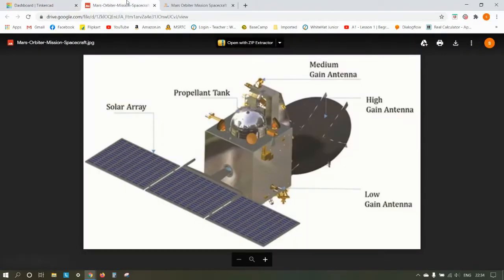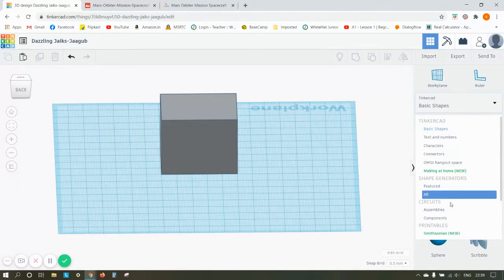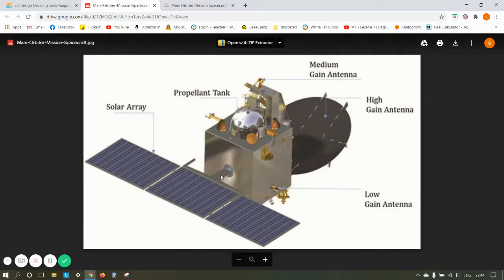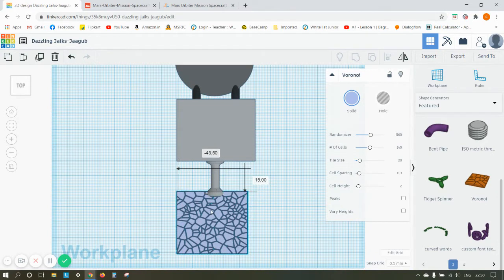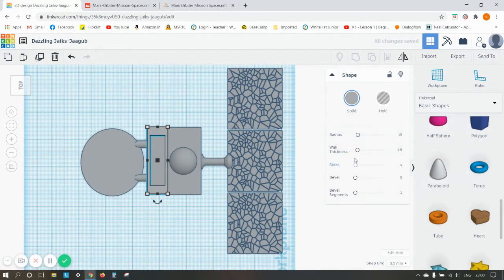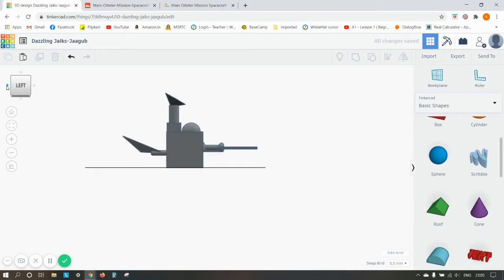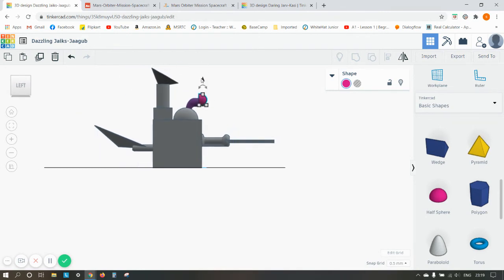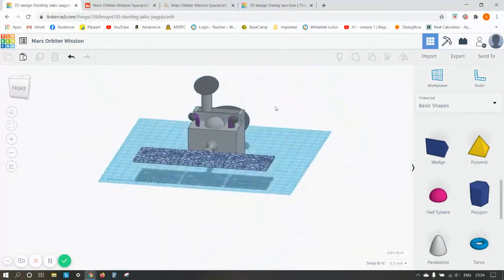Designing a 3D model for a Mars Orbiter Mission Spacecraft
3D CAD builds their design skills while learning
about advanced space assets. This transition is crucial to learn
the multidimensional application of computing